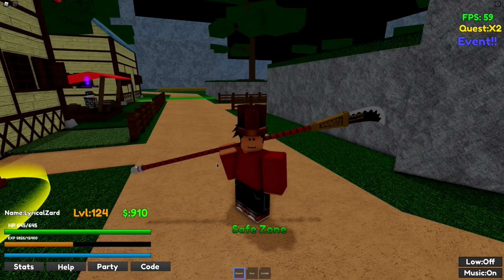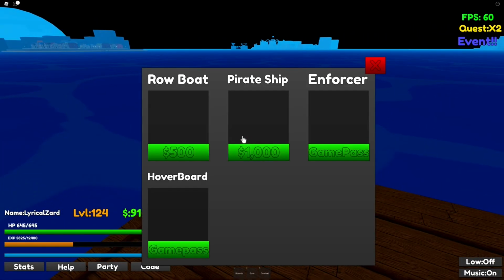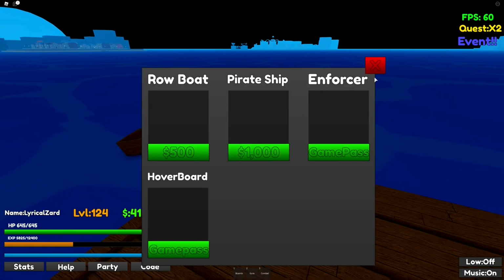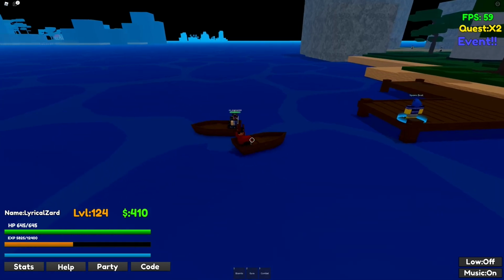How to Get BISENTO V1 in Last Pirates | ROBLOX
Thank you For Always Supporting Our Channel! We can’t wait to Reach All Our Milestones With YOU!
Please Like or DisLike Our Video To Help Us Know What We Can Improve!
Remember Every Time You Watch Our Videos Helps us HELP more people and animals In Need!
So WE Thank YOU for that!

How to Get BISENTO V1 in Last Pirates  |  ROBLOX Last Pirates

Edit App
iMovie

Thumbnail maker
PicsArt

Thank you for checking us out ❤️